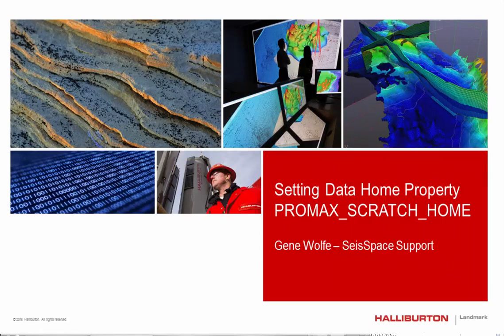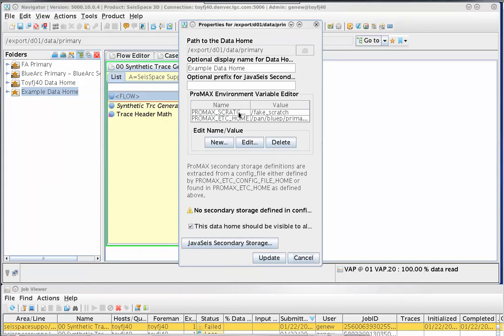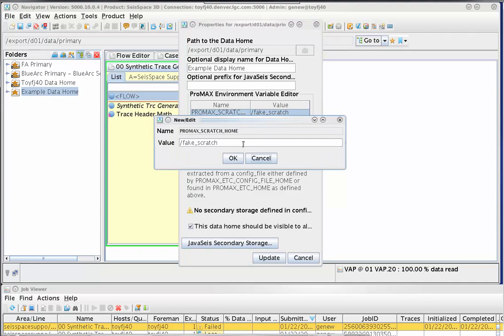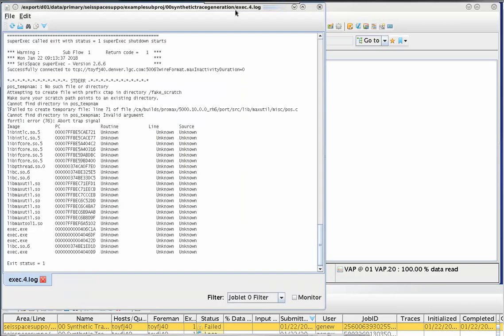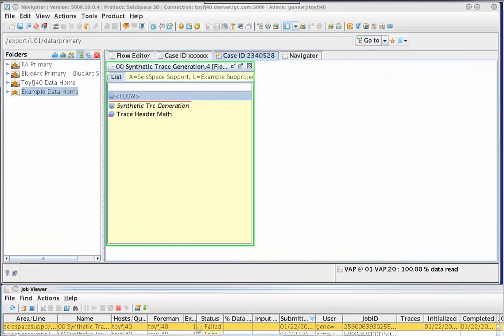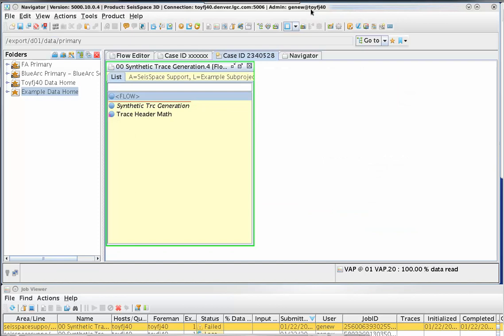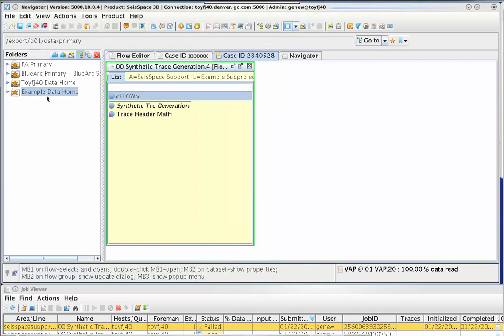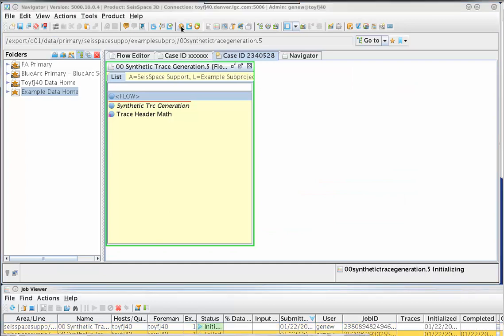Setting SeisSpace Data Home Property PROMAX_SCRATCH_HOME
In this video Gene Wolfe of the SeisSpace support groups discusses setting the Data Home property called PROMAX_SCRATCH_HOME, and what happens for submitted jobs if the setting is incorrect.